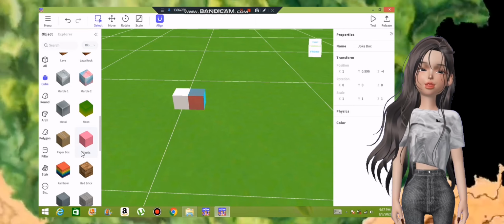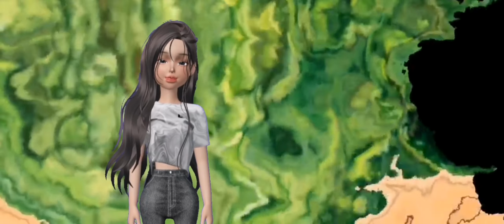[ZEPETOR CLASS] Lesson 10: Base, Joke, Glass, and Invisible Blocks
Zepeto
Zepeto video
Zepeto edit
Zepeto video edit
Zepeto aesthetic
Zepeto aesthetic video
Zepeto aesthetic video edit
Zepeto map
Zepeto world
Zepeto build it
Zepeto tutorial
Zepeto video tutorial
Zepetor
Zepetor Class